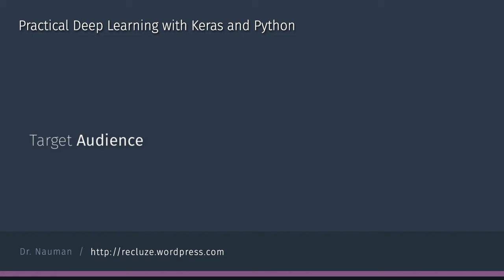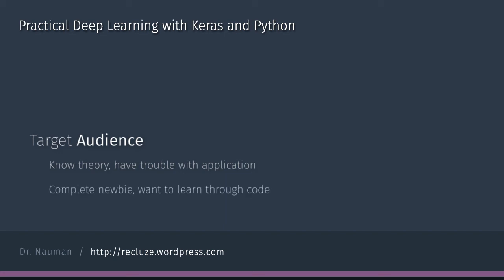Practical Deep Learning with Keras and Python - Intro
This is the promo for my new video course on Udemy.

Get the Youtube discount (full course for just $14.99) by following this

This course is for you if you are new to Machine Learning but want to learn it without all the math. This course is also for you if you have had a machine learning course but could never figure out how to use it to solve your own problems.

In this course, we will start from the very scratch. This is a very applied course, so we will immediately start coding even without installation! You will see a brief bit of absolutely essential theory and then we will get into the environment setup and explain almost all concepts through code. You will be using Keras -- one of the easiest and most powerful machine learning tools out there.

You will start with a basic model of how machines learn and then move on to higher models such as:

* Residual Connections
* Inception Module

All with only a few lines of code. All the examples used in the course comes with starter code which get you started and remove the grunt effort. The course also includes finished codes for the examples run in the videos so that you can see the end product should you ever get stuck.

There is also a real-time chat system in place for students who enrol in this course. With a free signup, you get access to real-time chat with myself and fellow students who are working to complete this course (or have completed the course before you). We plan on creating this network of like-minded machine learning experts who can help each other out and collaborate on exciting ideas together.

* Basics of machine learning with minimal math
* A specialised but optional mathematics heavy talk that explains all the inner working of machine learning and deep learning
* Applying machine learning principles to solve a real-world case study that includes pre-processing and getting your data into the proper shape. (This case study comes from a real research work I have carried out recently)
* Understand the often problematic shape issue that makes machine learning difficult to apply in real life
* Learn the details of ConvNets and graph-based machine learning models such as Residual Connections and Inception Module
* Use Keras's functional API to create powerful models that will help you move way beyond the contents covered in this course
* Learn how to use Google's GPUs to speed up your experiments with no charge!
* Tips on avoiding mistakes made by new-comers to the field and the best practices to get you to your goal with minimal effort

About the instructor:
* Teacher and researcher by profession
* PhD in Security and a PostDoc from Max Planck Institute for Software Systems, Germany
* 17+ years of working with computers and 15+ years of teaching experience
* 3+ years of working extensively with deep learning. I worked with almost all the modern tools as soon as they were released

Target Audience:

Anyone who:

- Wants to learn machine learning (this course is a soft introduction)
- Knows machine learning and wants to learn deep learning (this course focuses on deep learning)
- Knows deep learning but needs help applying their knowledge in practice (this is a very applied course)
- Comfortable with deep learning models but has trouble processing examples beyond the toy examples covered in typical courses (this course has a real-world case study and not just toy examples)
- Is a researchers or educator working in machine learning and wants to move from theory to practice

What you need to know:
- Python basics (installation, if, loops, lists) - Everything else will be covered in the course
- No machine learning background is assumed (but we keep the theory to a minimum)